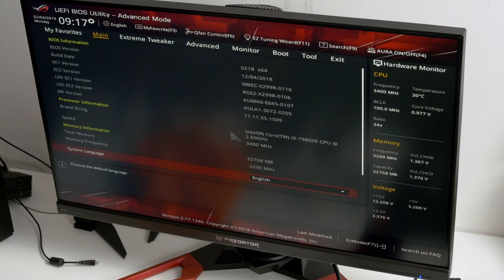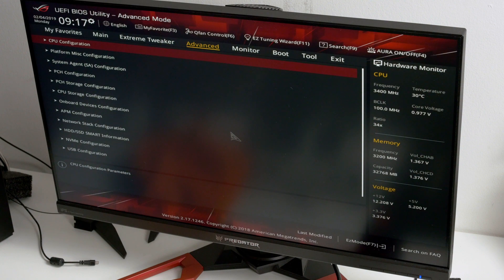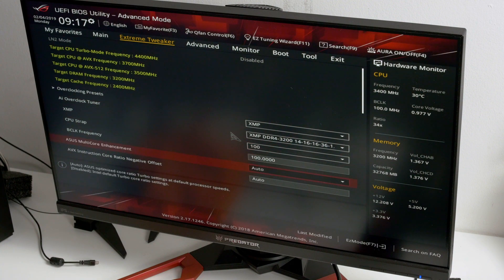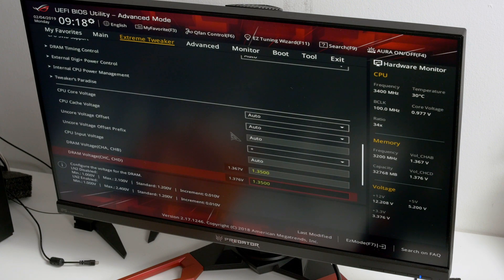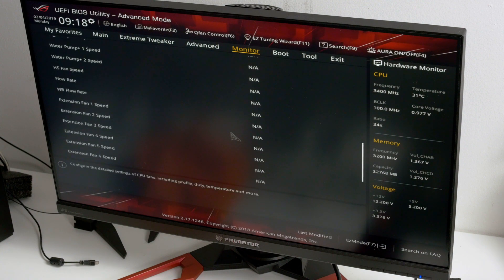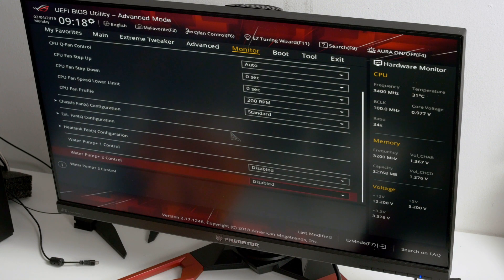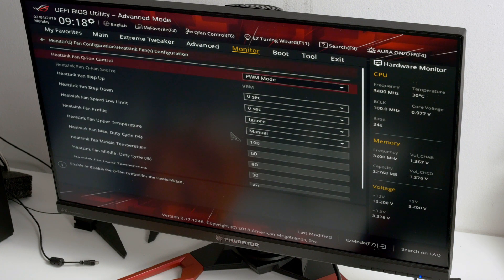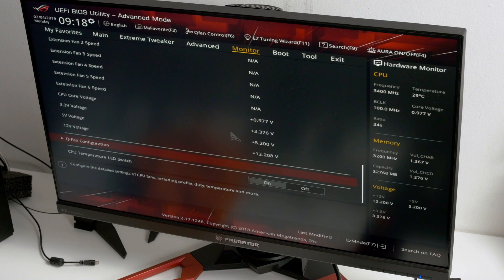Delid + Naked Die & R6E Omega first boot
I delid my used 7980xe and make sure the R6E Omega isn't a brick. Sorry for bad audio, i forgot to change the batteries in my mic lol. The Spector case for the build still hasn't shipped yet, eta at the end of February.

Self Seeking
Artist: Magnifikate
Magnifikate:

Vanilla - Time
△ Support Vanilla

Lukrative - timeless
➤ Please Follow Lukrative: